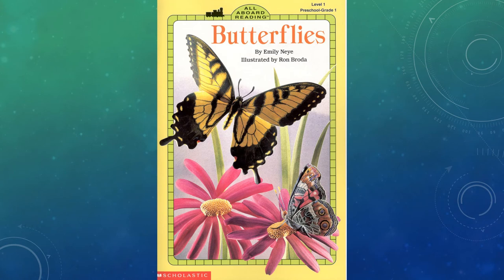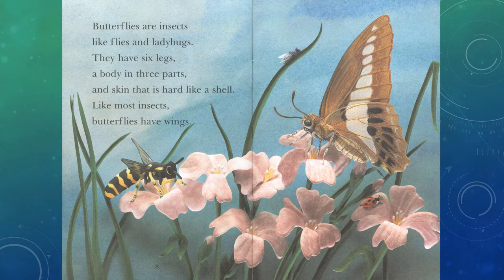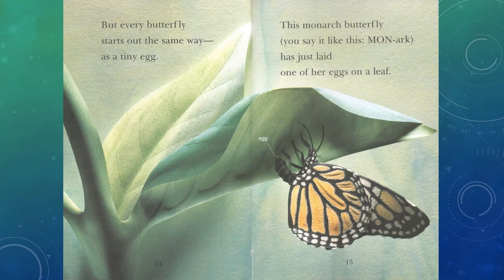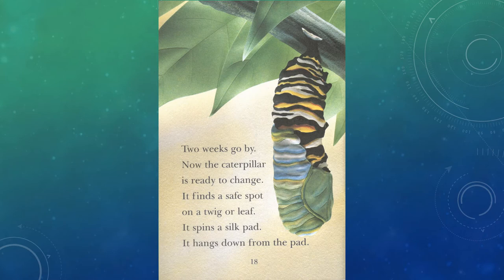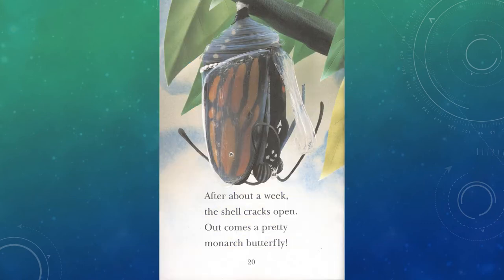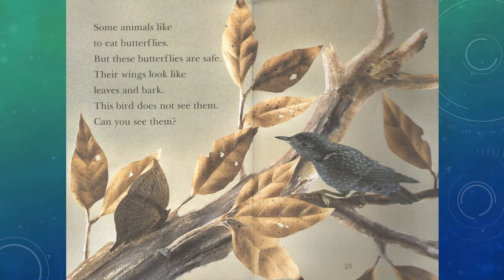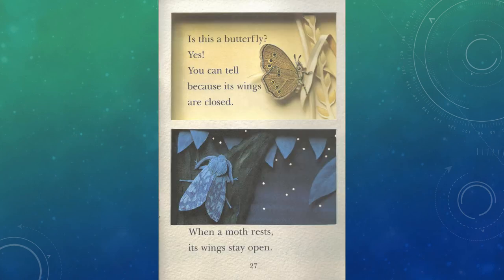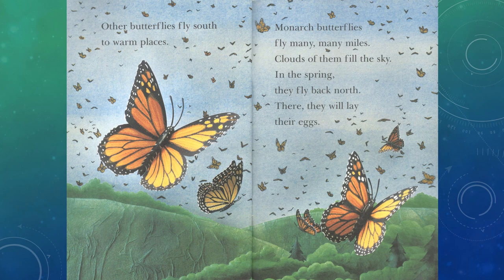Butterflies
By Emily Neye
Illustrated by Ron Broda
Published by Scholastic
Narrated by R. O.